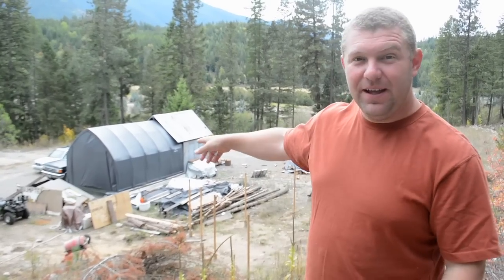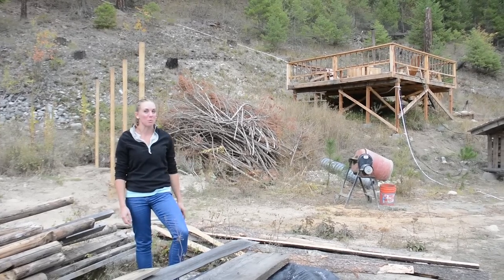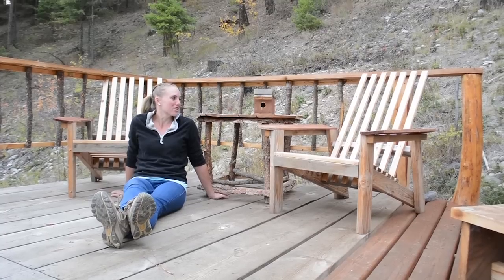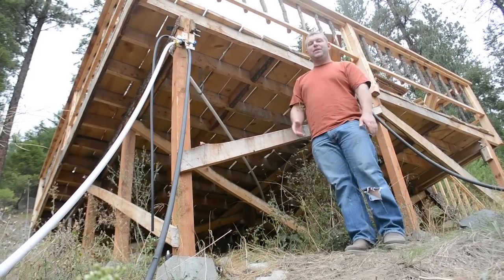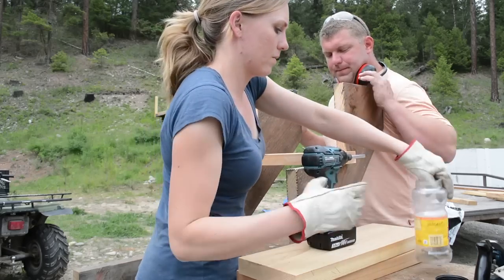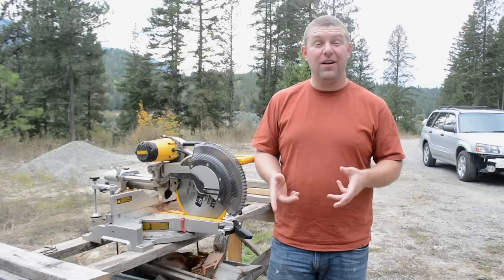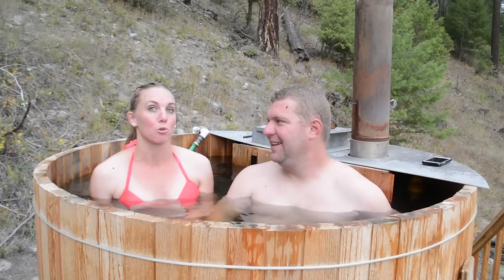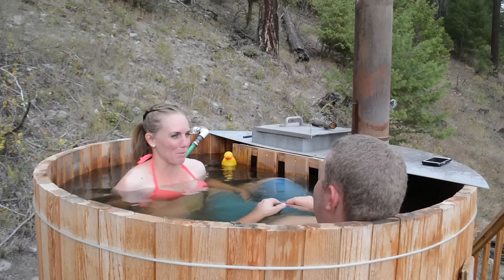Why We BUILT a HOT TUB & Deck BEFORE A HOUSE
Ever since we started construction of our hot tub and deck, we’ve received the questions “Why on EARTH would you build a hot tub and deck before a house?” We realize that not everyone has taken on a large construction project before so the answer may not be obvious, so we put together this video to shed some light on why we made this seemingly crazy decision.